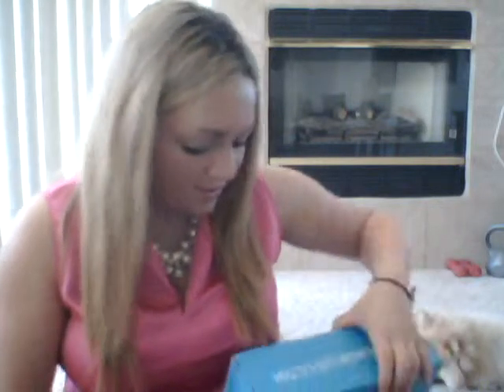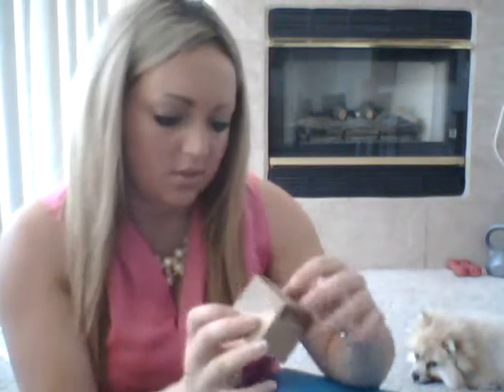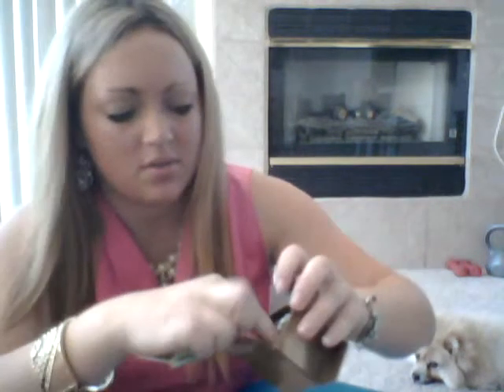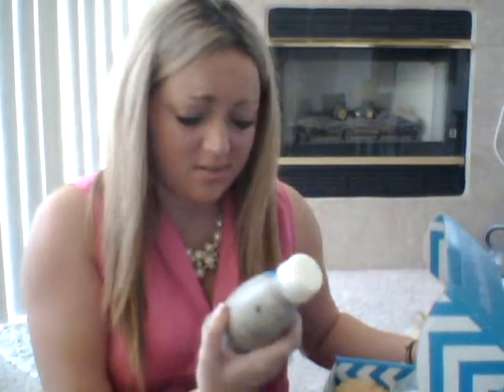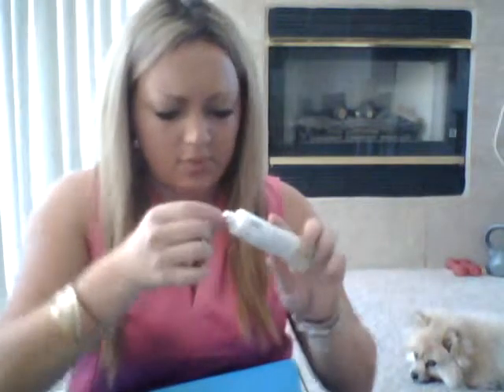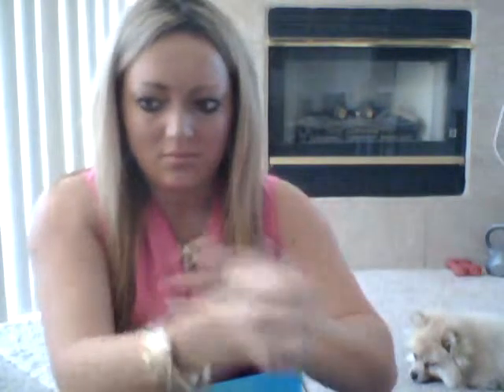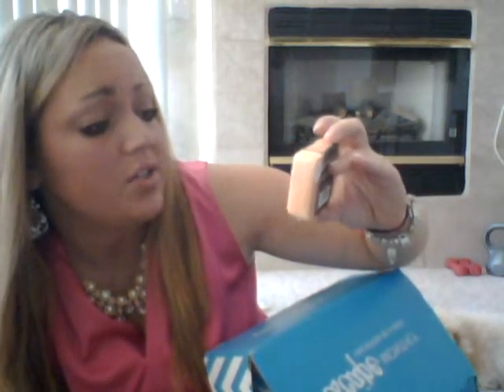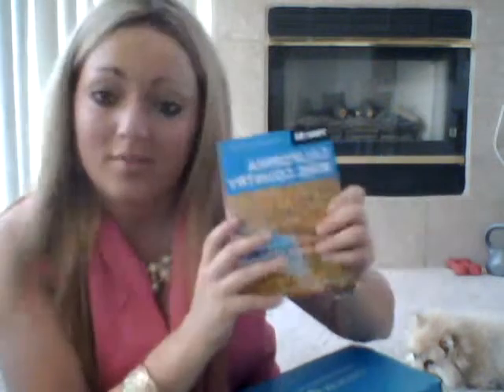Escape Box, Vacation in a Box, May 2014 Unboxing!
Looking into the May 2014 Escape Vacation in a Box, May 2014 edition, I was a bit disappointed. Keep an eye out below for a price break down of all the products this months box contained.